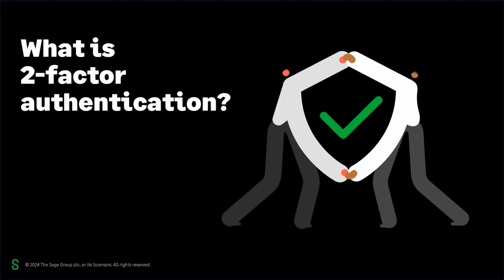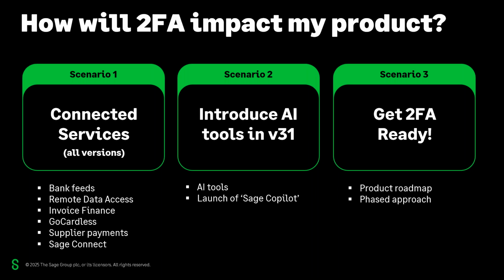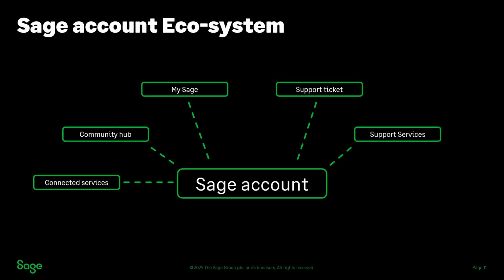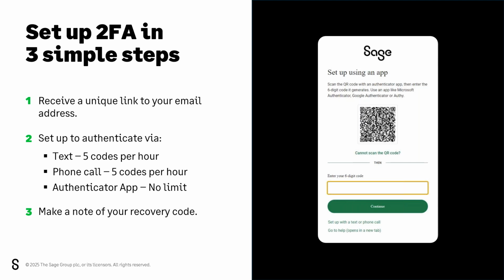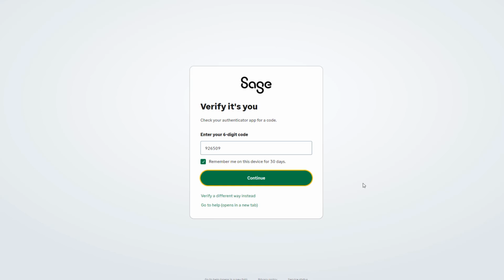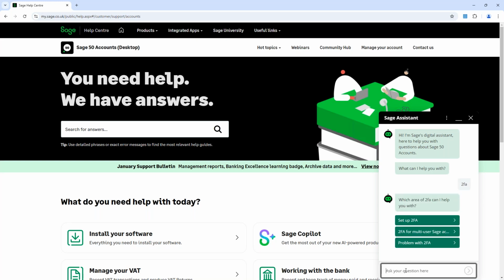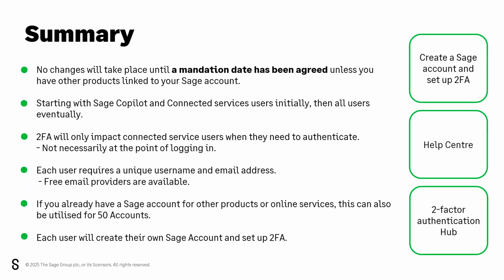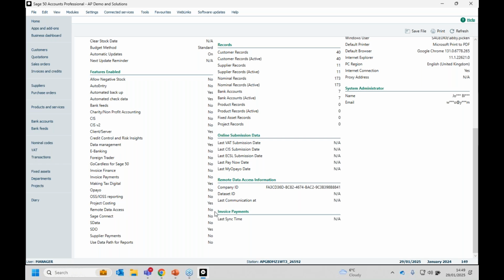Sage 50 Accounts (UK) - 2 Factor Authentication The Key to Keeping Your Accounts Safe